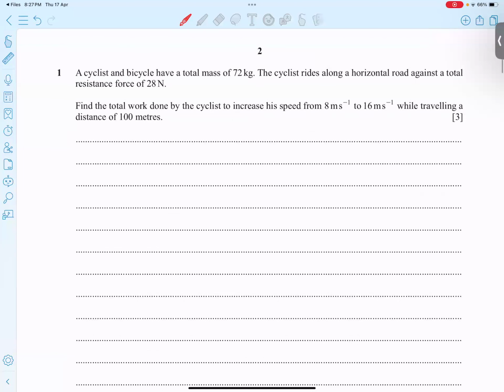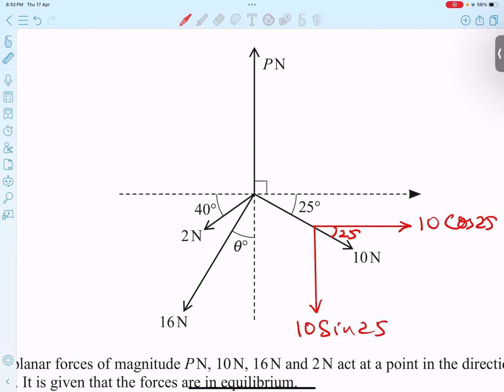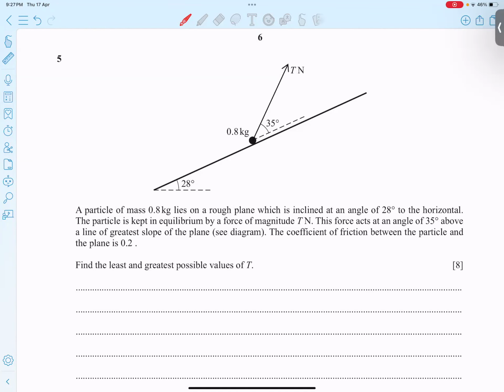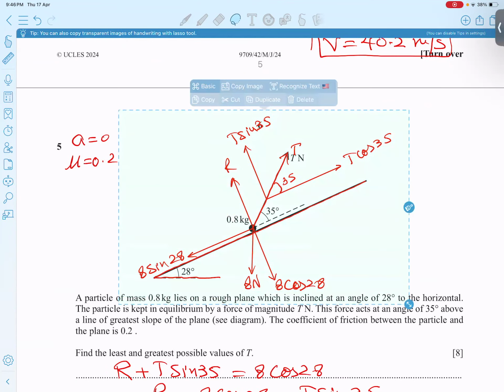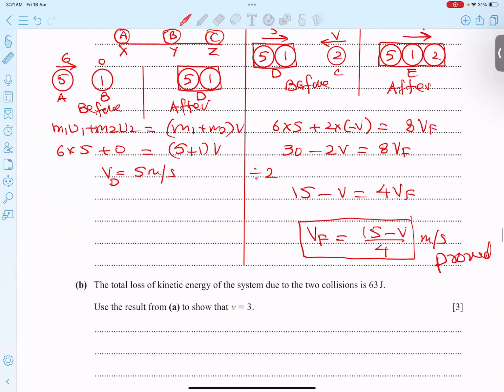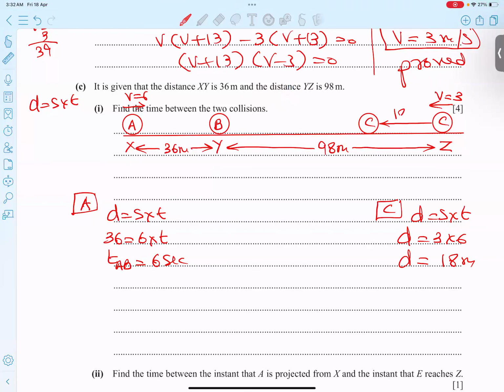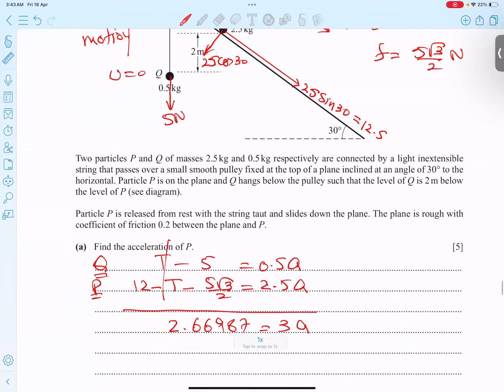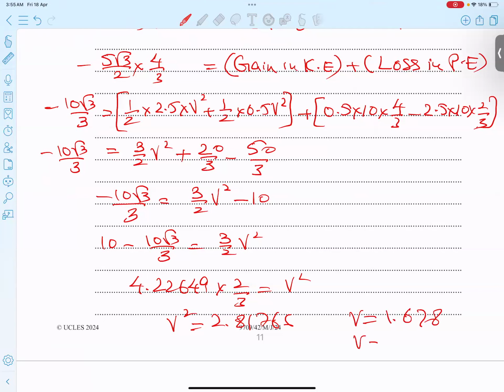9709/42/M/J/24 – A-LEVEL MECHANICS PAPER 4 (COMPLETE)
In this video, we’ll walk through the entire Cambridge International A-Level Pure Mathematics 3 (Paper 3) from the May/June 2024 exam series. Whether you're preparing for your upcoming exams or reviewing past papers, this detailed walkthrough will help you grasp the key concepts and problem-solving techniques required for success.
📌 What You’ll Learn: ✅ Step-by-step solutions to all questions in the paper
✅ Clear explanations of advanced pure mathematics concepts such as calculus, complex numbers, and differential equations
✅ Tips and strategies for tackling complex problems
✅ Common pitfalls to avoid in the exam